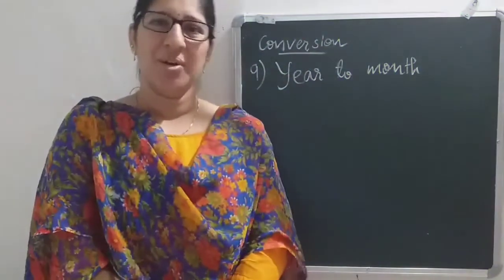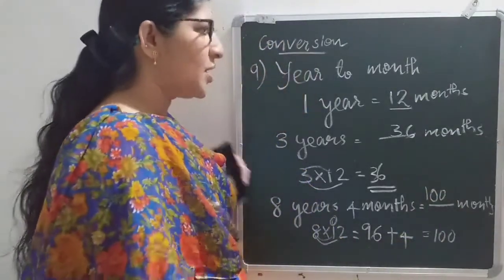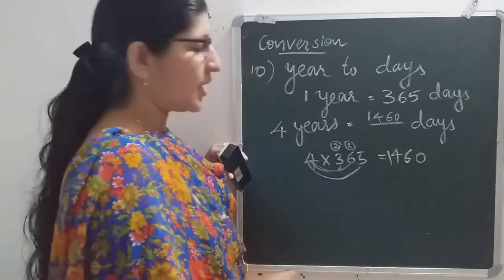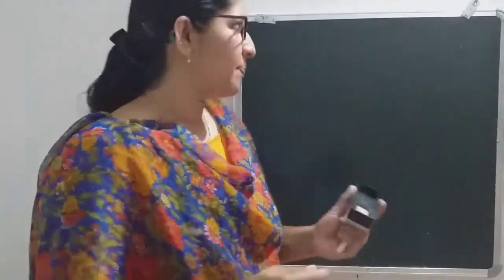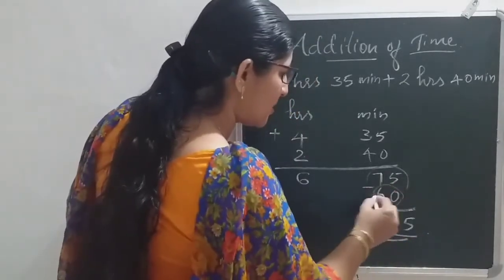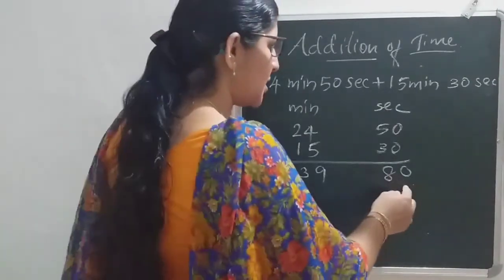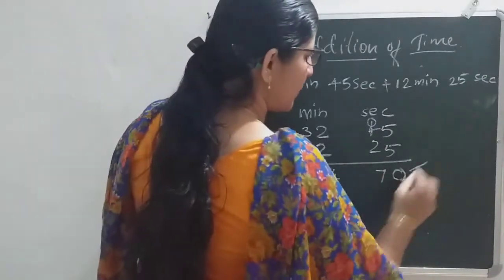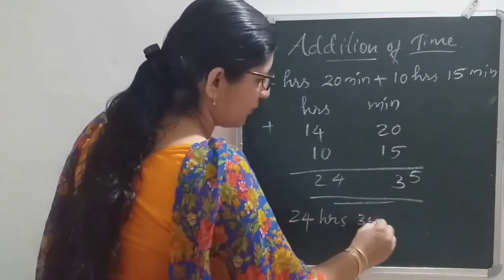Class 4 Mathematics, Lesson-5 Time (Part-4)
Mrs.Preetha Gangadharan, Marygiri English Medium School, Sreekandapuram